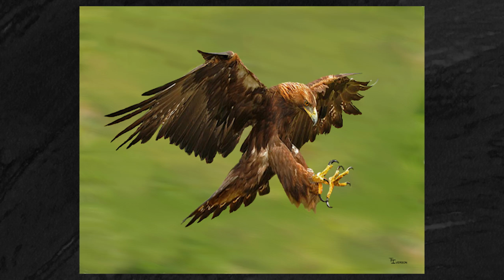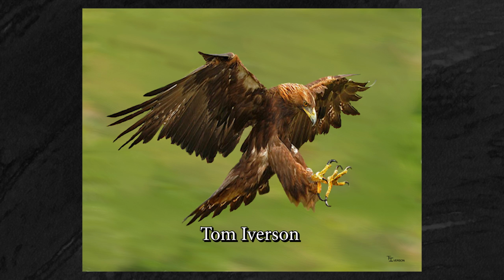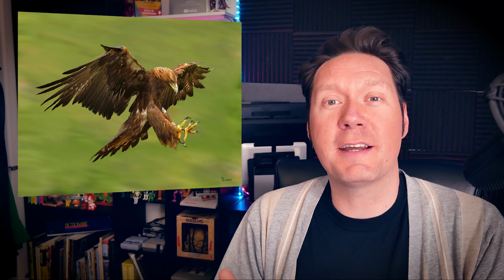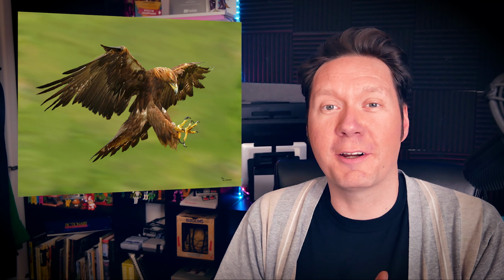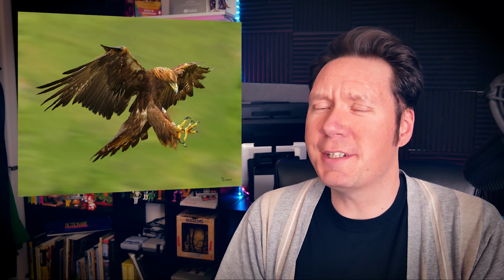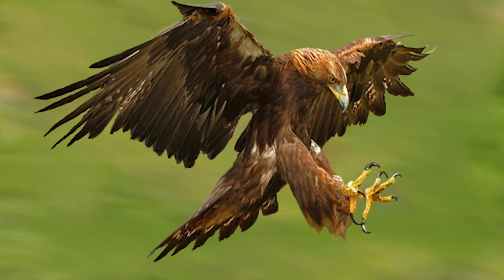BIRDS - March 2019 Group Art Challenge of the Month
View the submissions from the March 2019 Group Art Challenge and learn some tips for how to make better art.  The theme this month was "Birds".

Challenge yourself to paint new subjects by becoming a member to get featured in a video like this.
You can suggest themes and vote to choose the theme for the next challenge.